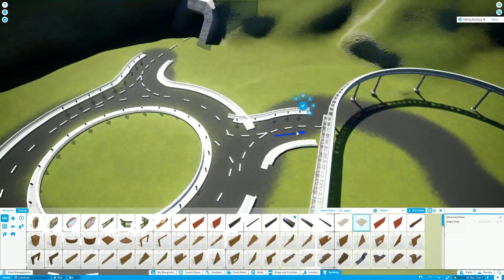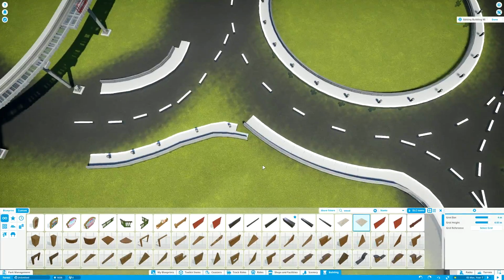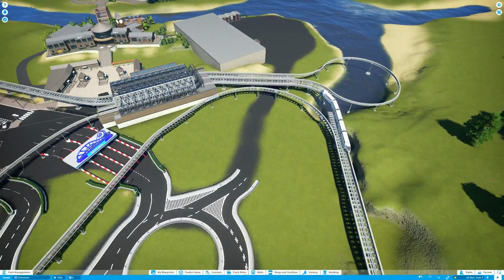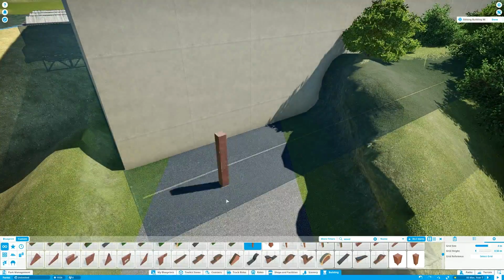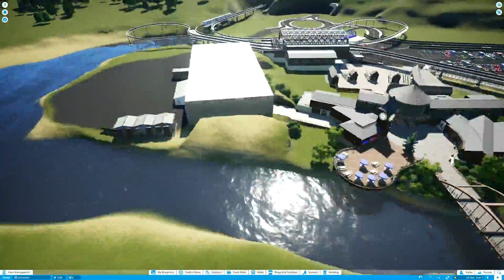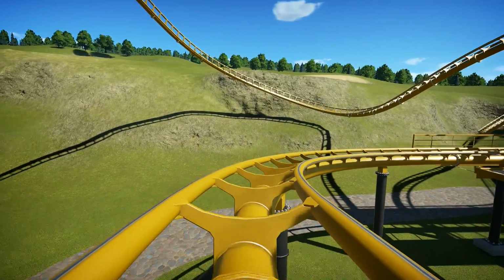Velocity Lake (ep. 22) - Realistic Roundabout Reconfiguration! | Planet Coaster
Let's build a roundabout my dudes.